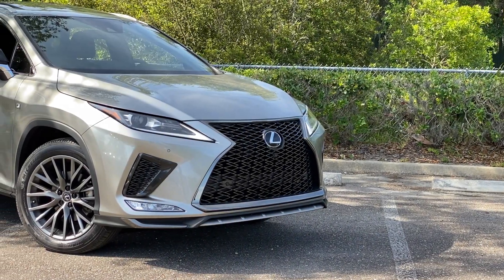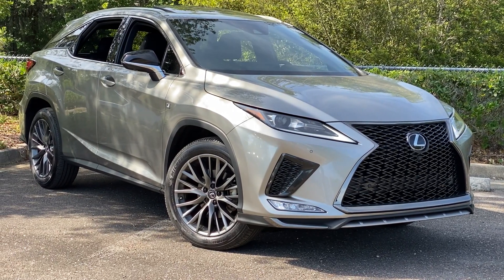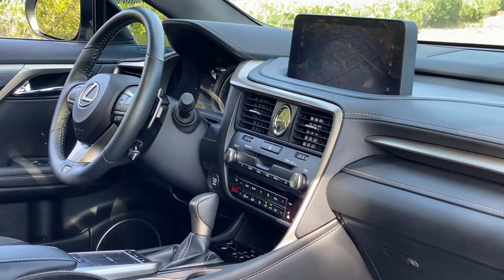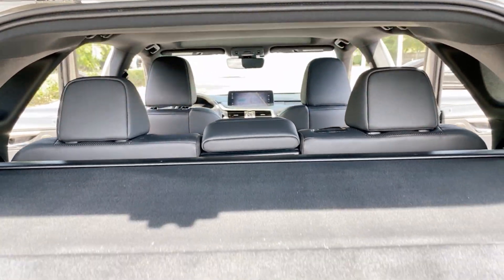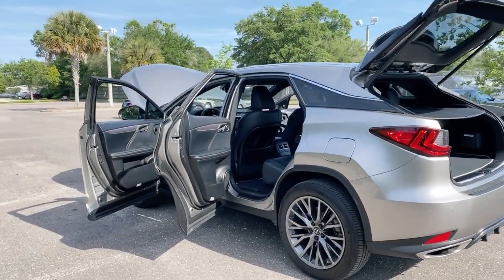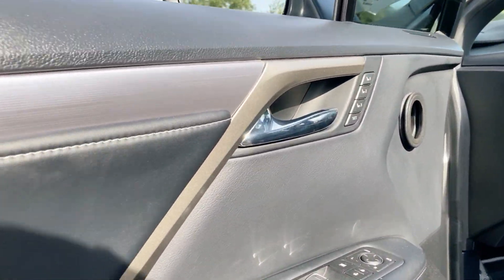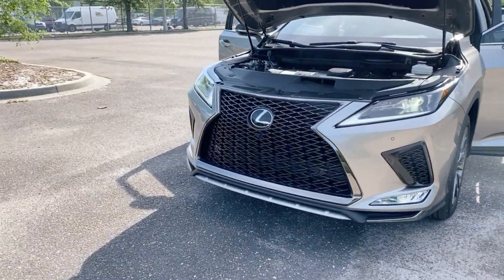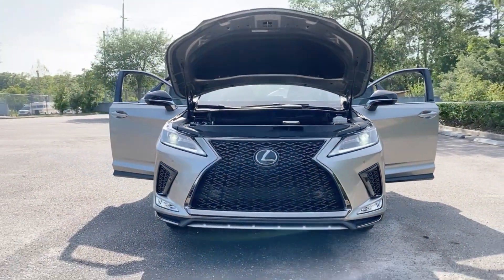Certified Pre-Owned Spotlight: 2022 Lexus RX 350 F Sport | Lexus of Jacksonville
Looking for a luxury SUV that's both powerful and efficient? Check out this week's Certified Pre-Owned Spotlight at Lexus of Jacksonville: the 2022 Lexus RX 350 F Sport. With a sleek, sporty design and all the latest tech features, this CPO Lexus is sure to impress. Join our sales expert as he takes you on a virtual tour of this incredible vehicle.

Lexus of Jacksonville is a Certified Lexus Dealer located at 10259 Atlantic Blvd, Jacksonville, FL 32225.